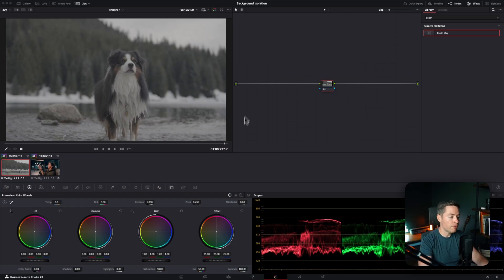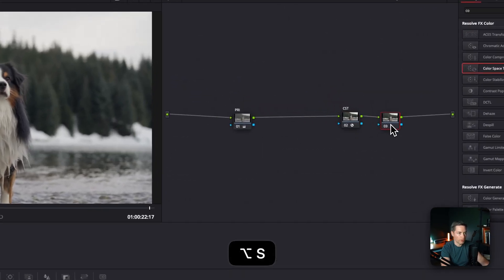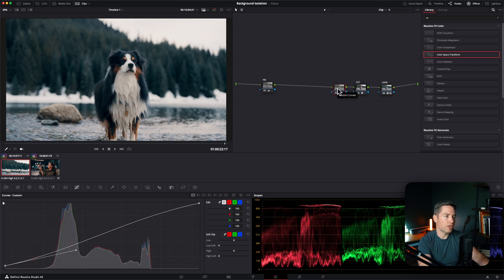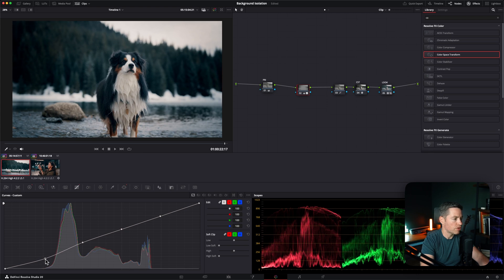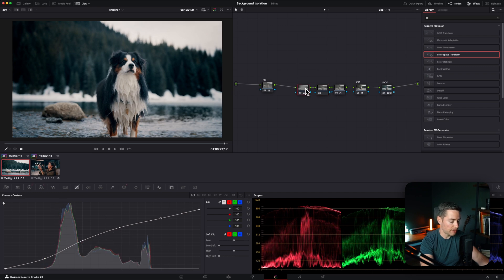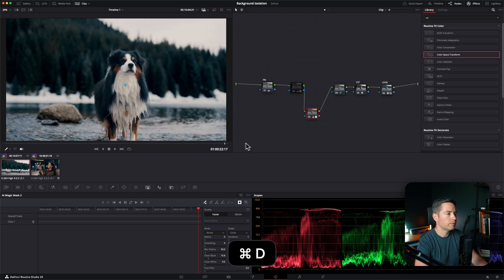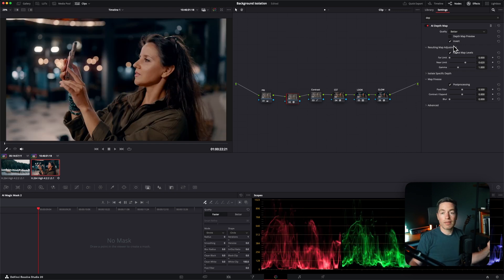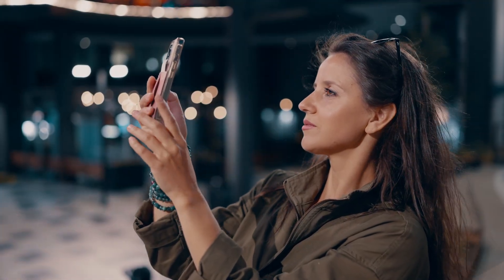EASY Subject Isolation in DaVinci Resolve – 3 Methods You Should Know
Shot in: S-log3  S-gamut3.cine
Graded: DaVinci Resolve
Camera: Sony FX3
Lens: Sony 35mm 1.4 GM